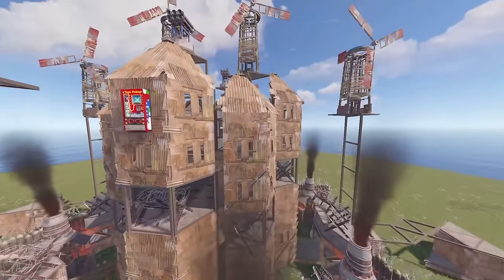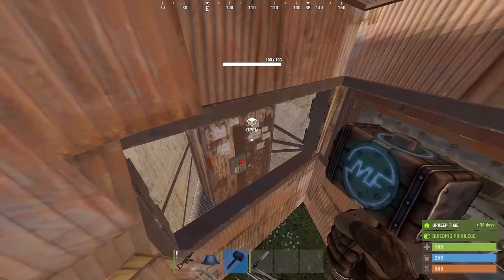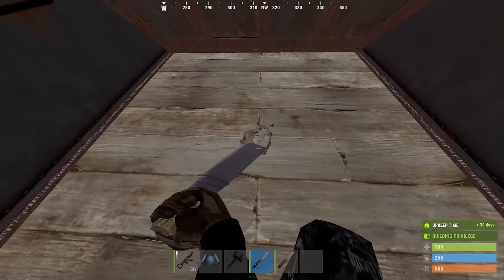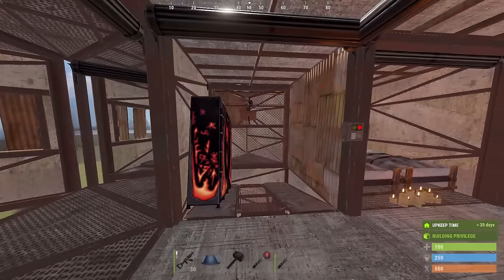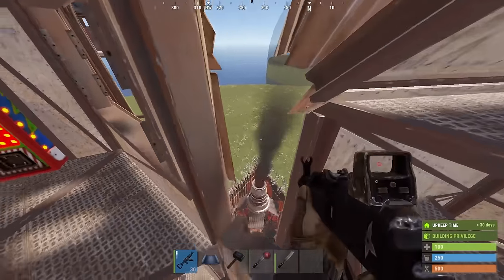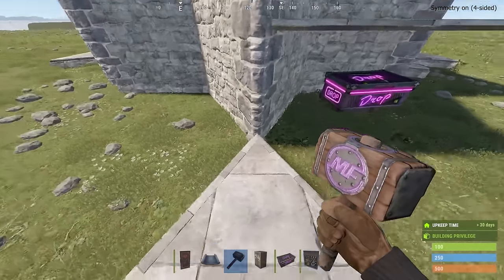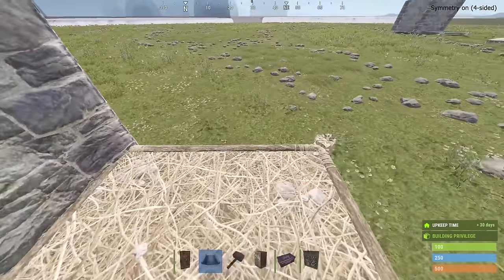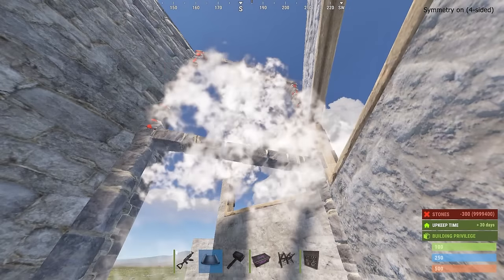THE LIGHT TUTORIAL•DUO/TRIO/SMALL GROUP•BEST 3X3•5XBUNKER•MINI CHINA WALL•CHEAP•BASEDESIGN2023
Finally a 3x3! Let me know what you think about it.

code:
Upkeep:
stone: 12k
metal: 13k
hq: 180

Build cost:
metal: 58k
stone: 60k
hq: 500

time codes:
0:00 - Intro
1:04 - Sponsor
1:35 - Intro
1:55 - Base tour
7:06 - Starter base
8:30 - Honey comb
9:25 - Second floor
10:54 - Multi TC
11:20 - External TC's
14:01 - Freehand part
15:08 - Mini china wall
16:10 - Compound
18:34 - Open core
24:20 - Early shooting floor
25:35 - Shooting floor
27:47 - Roof
28:34 - Barricades
29:06 - Turret & Windmill placement